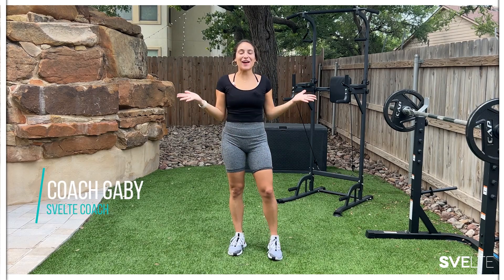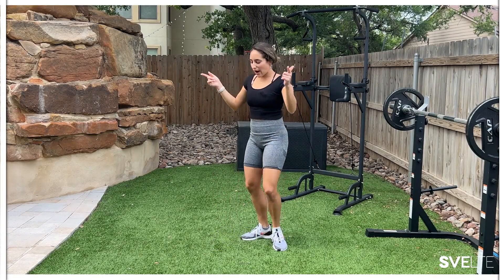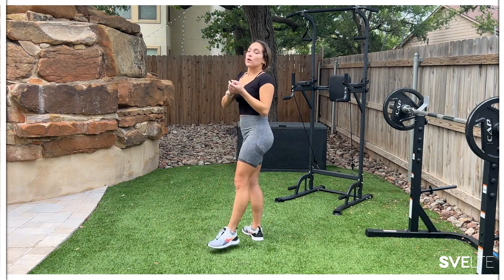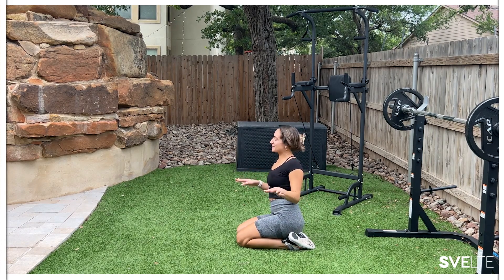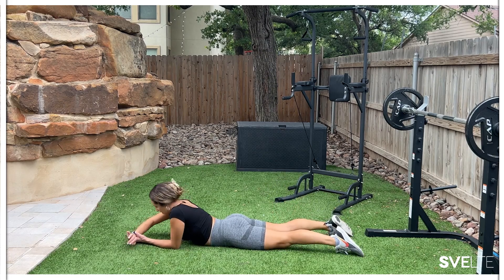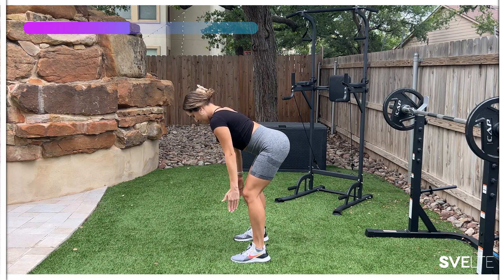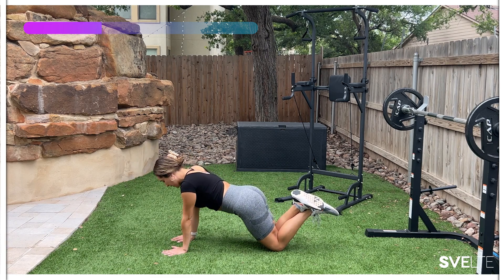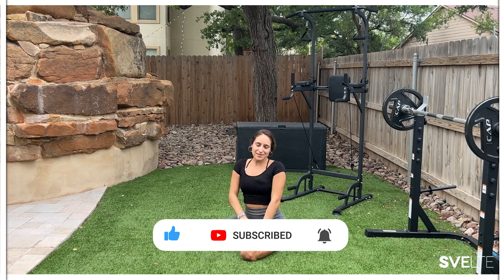Swimsuit Ready Back Workout ( Ft.Gaby )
What's up sveltecrew Coach Gaby here !

Start your summer off right with this super simple and easy workout that helps get rid of that back fat ! This is great for when you're on the go and still need to get some activity in through the day .

First we are going to go over the motions and then you will follow along on the second round and get your pump on !

Remember the time stamp when the second round begins, in case you're feeling like a beast and want to knock out a few more rounds !